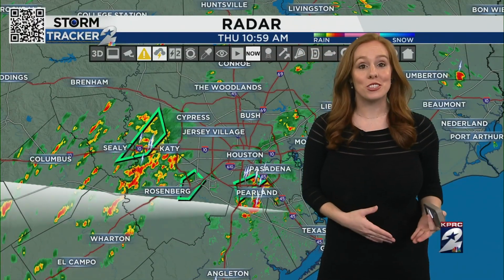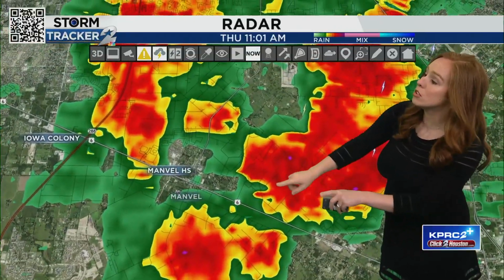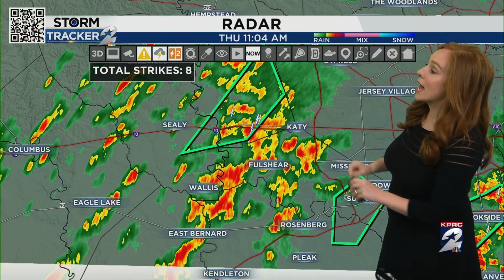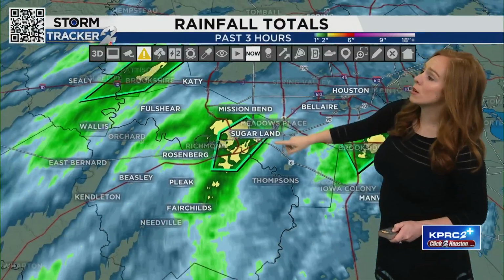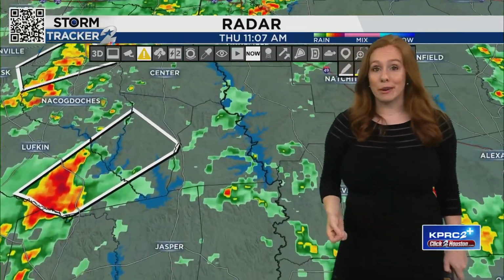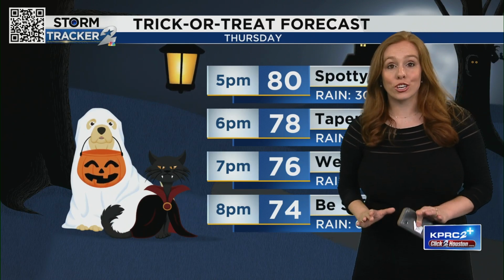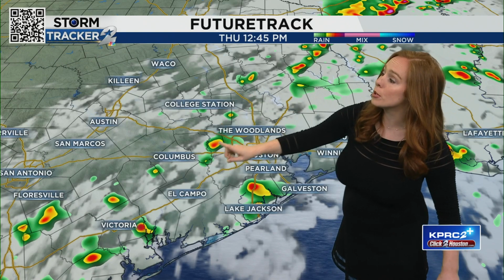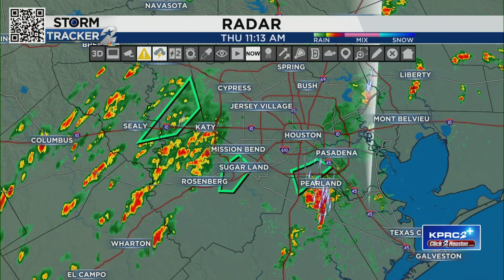Disruptive Halloween storms in SE Texas bringing flood advisories, ponding in roadways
Three separate flood advisories were issued across SE Texas after a mostly dry October. Our Caroline Brown shares more.